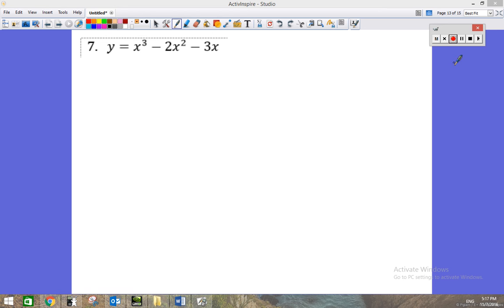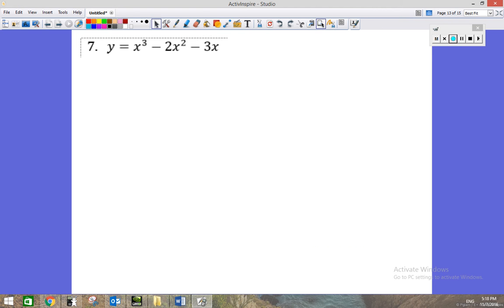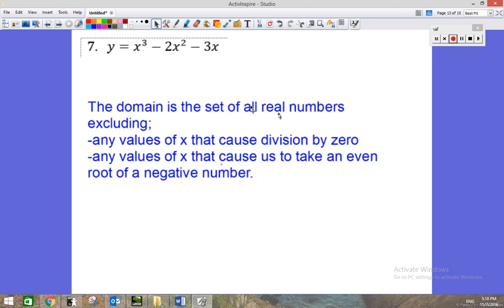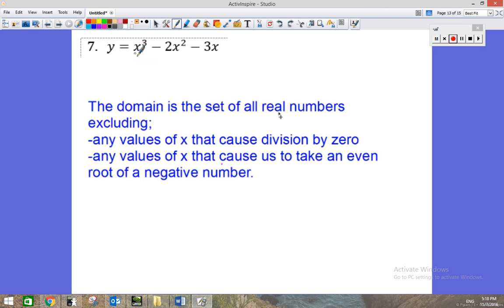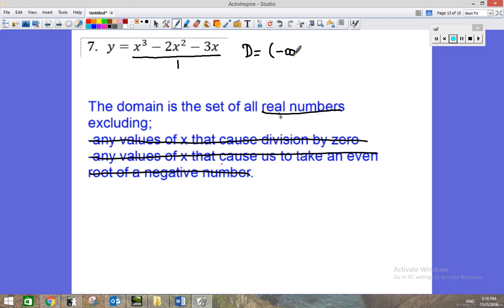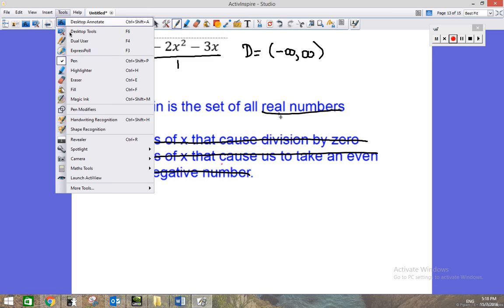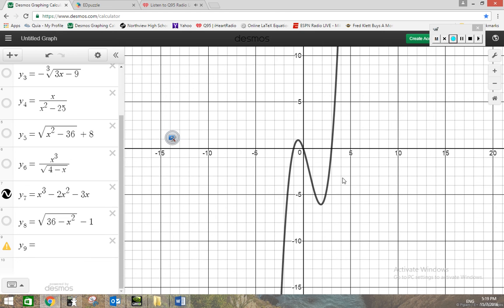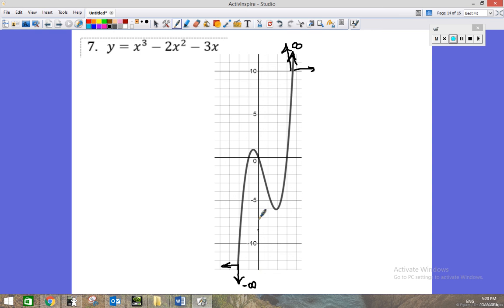CA Skill 3b Day 4 hw problem 7 solution